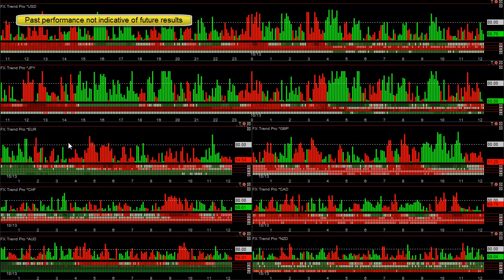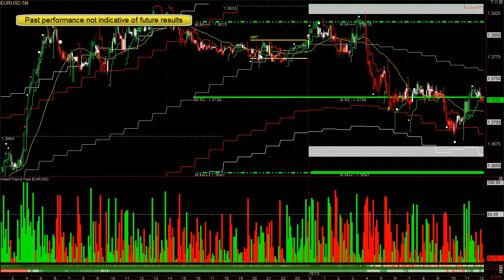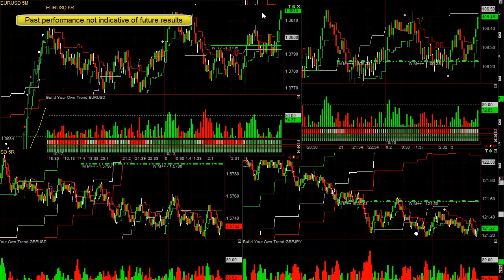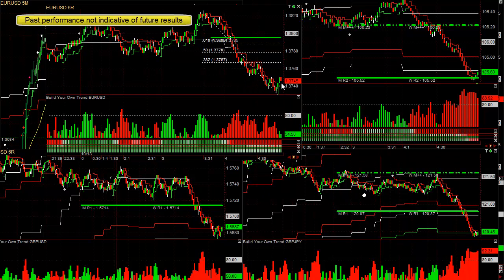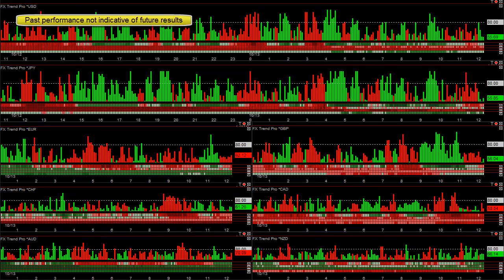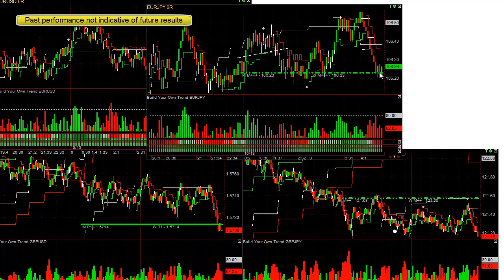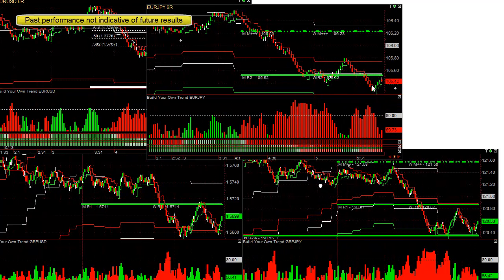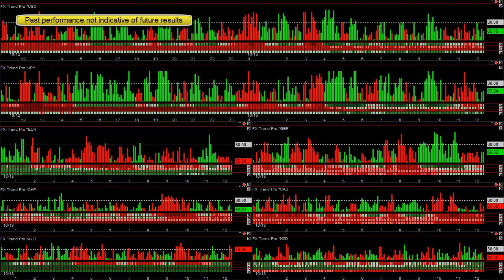Forex Trading Systems October 13,2011 Must Watch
Forex Trading System Blog shows many examples of high probability trades our software finds.